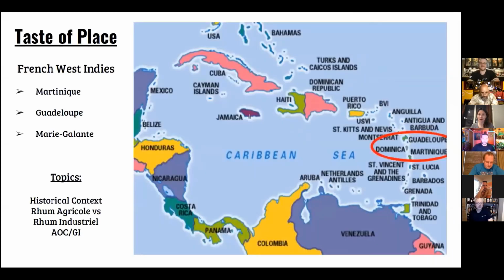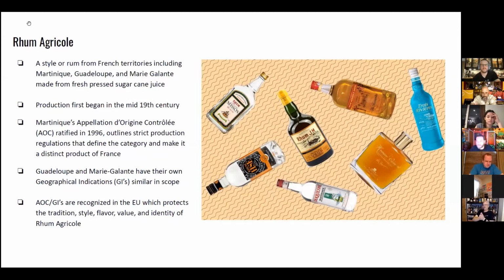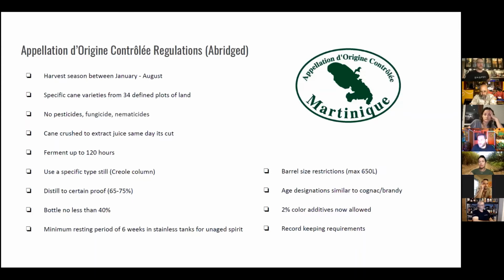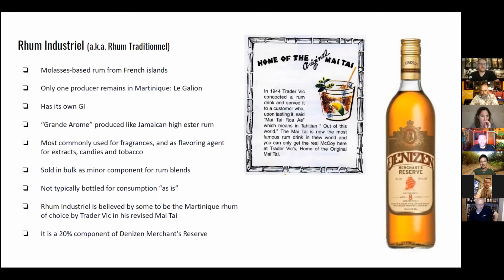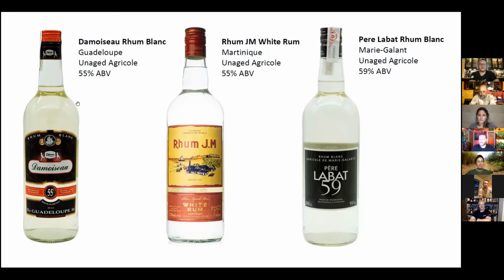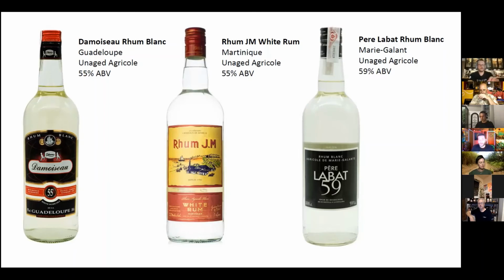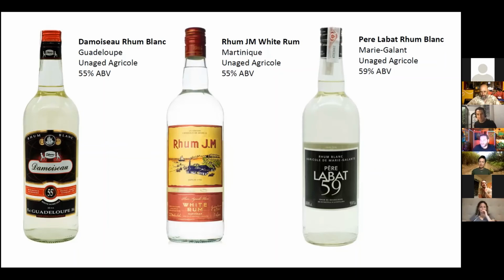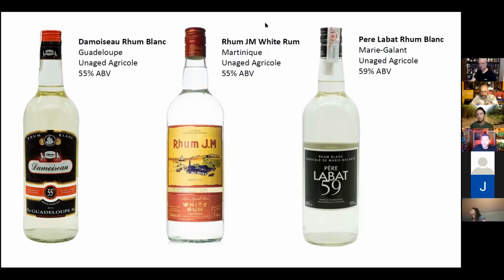Austin Rum Society Presents: "Taste Of Place" French West Indies w/ Ania Robbins and Matt Pietrek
This "Taste Of Place" installment recorded on May 3rd, 2021 focuses on rhum from the French West Indies islands of Martinique, Guadeloupe, and Marie-Galante. We start by making a Ti Punch then discuss the history of rum production in the region, differences between rhum agricole vs rhum industriel, touch on the proper rums used in a Mai Tai, and then taste expressions from each island (Damoiseau 110, Rhum JM 55% and Pere Labat 59).